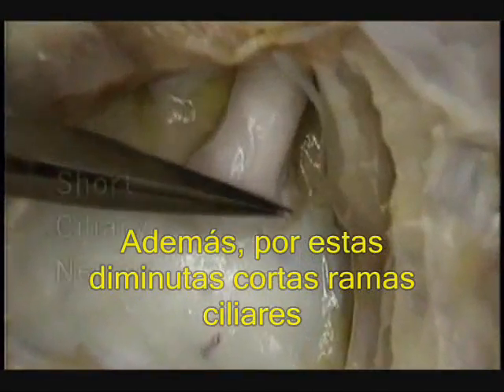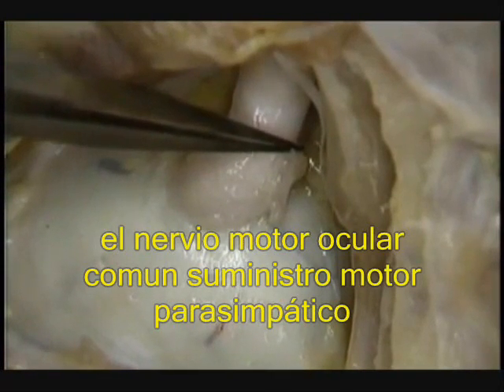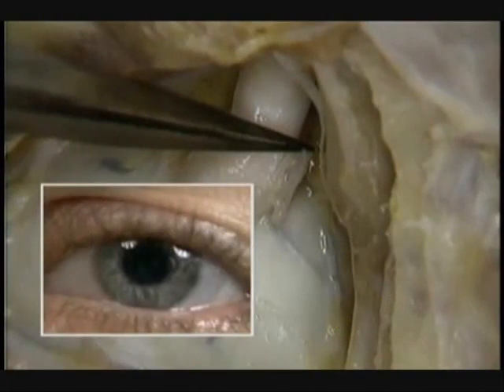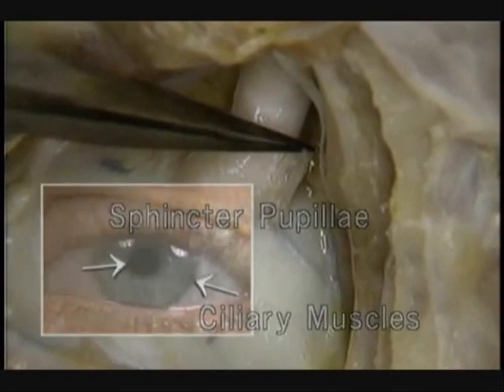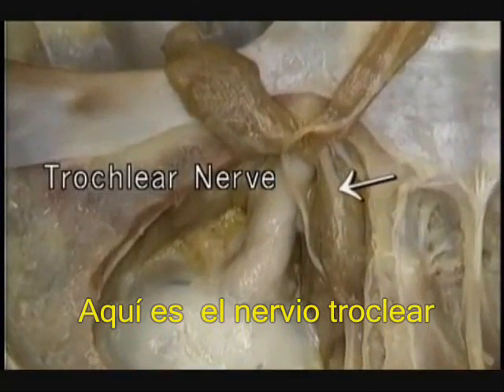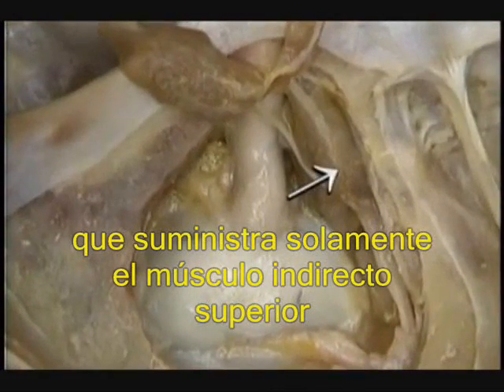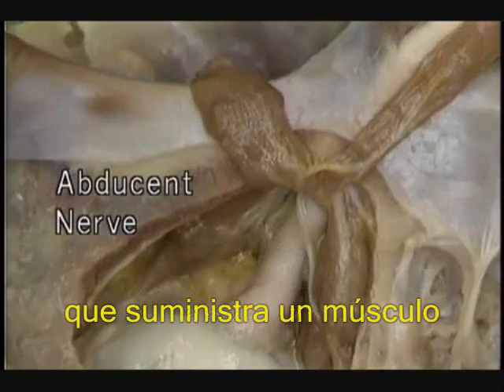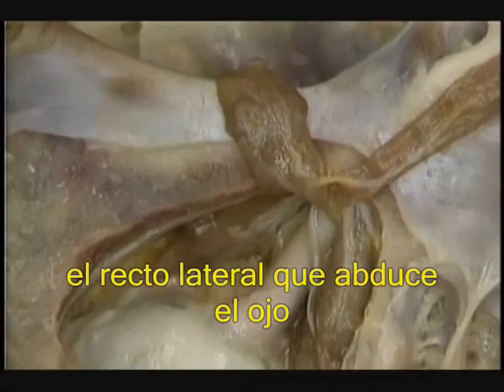NEUROANATOMIA NERVIOS CARNEALES PARTE 1 (subtitulado en español)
Ojalá les funcione amigos. Si alguien nota un error, por favor escribanos para corregirlo.
Es un esfuerzo que Centro Dharma ha hecho con cariño para la comunidad de habla hispana. Con la colaboración de nuestra querida amiga Karina Suarez y nuestro amigo Falcao esperando sea de utilidad para muchos.